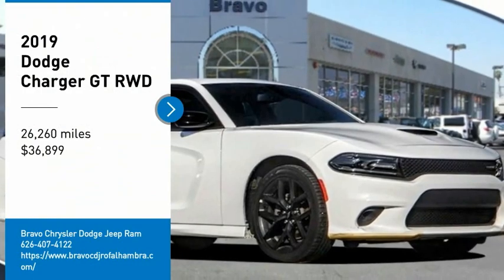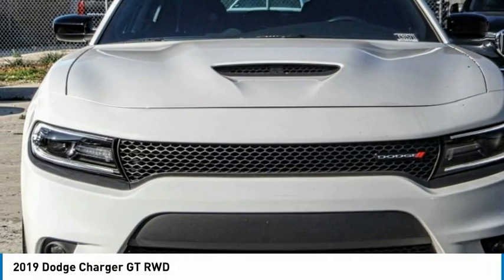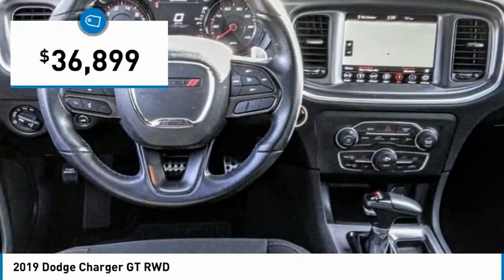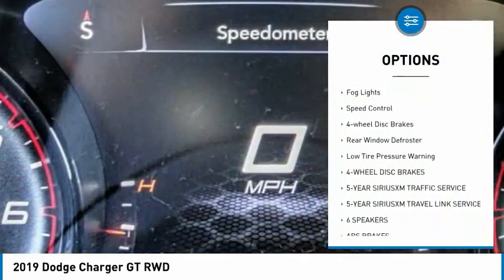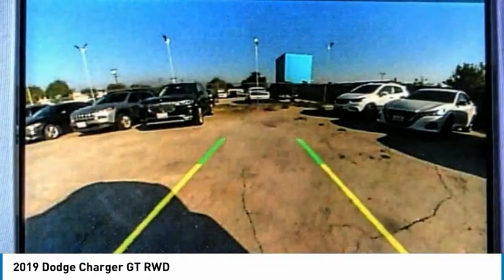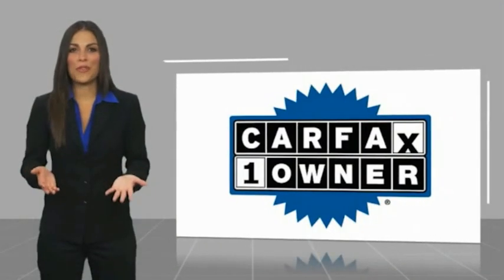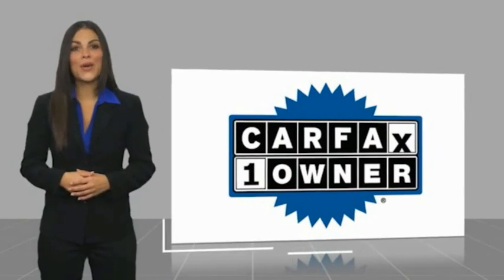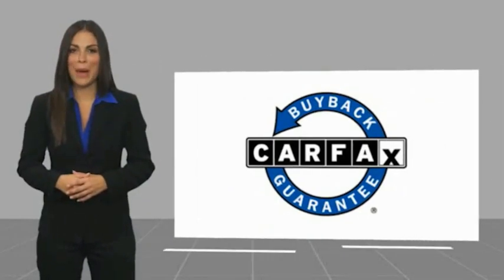2019 Dodge Charger MONTEREY PARK ROSEMEAD EL MONTE MONTEBELLO LOS ANGELES C91571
2019 Dodge Charger GT RWD

1100 W Main St.

BRAVO CHRYSLER DODGE JEEP RAM OF ALHAMBRA, PROUDLY SERVING LOS ANGELES, SAN GABRIEL VALLEY, MONTEREY PARK, EL MONTE, AND SURROUNDING CALIFORNIA LOCATIONS. THIS BRIGHT WHITE 2019 Dodge CHARGER IS EQUIPPED WITH A 3.6L V6 24V VVT, AUTOMATIC TRANSMISSION, AND RECEIVES AN ESTIMATED 19 City/30 Hwy MPG. CONTACT BRAVO CHRYSLER DODGE JEEP RAM OF ALHAMBRA TO SCHEDULE A TEST DRIVE AND TAKE THIS 2019 Dodge CHARGER HOME TODAY, OR VISIT OUR SHOWROOM CONVENIENTLY LOCATED AT 1100 W. MAIN STREET ALHAMBRA, CA 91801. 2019 Dodge CHARGER GT RWD 19/30 City/Highway MPG Odometer is 4079 miles below market average! 4D Sedan 3.6L V6 24V VVT RWD 8-Speed Automatic Bravo Chrysler Dodge Jeep RAM dealership is a new kind of dealership, where we put our customers ?? needs first. We are located in Alhambra, CA, just miles east from the Downtown Los Angeles area. Our dealership has been proudly serving the Los Angeles area and the San Gabriel Valley community under our new ownership as of June 6, 2017. When shopping for a new vehicle you will get assigned a professional Product Specialist to help you find the right vehicle for you. No commission, no pressure is our motto. Our Service Department does not fall behind, we have on-hand knowledgeable Service Advisor ??s that offer multi-lingual service in English, Spanish, and Mandarin Chinese. Awards: * 2019 KBB.com Best Resale Value Awards * 2019 KBB.com Brand Image Awards Prices do not include government fees and taxes, any finance charges, any dealer document processing charge, any electronic filing charge, and any emission testing charge. Prices of vehicles on this website do not necessarily include accessories, dealer ship ad on ??s or mark ups, that may have been applied to any of our vehicles at the dealership. Advertised selling price does NOT apply to leases. Here at Bravo Chrysler Dodge Jeep Ram, we will work with you on getting the most value for your current vehicle trade in, no matter the condition it is in, and get you into the new or pre-owned vehicle you want! While every reasonable effort is made to ensure the accuracy of this information, we are not responsible for any errors or omissions contained in the description, pricing, or availability for this vehicle. Please verify any information in question with our professional sales staff. All applicable rebates require proof of qualification and proper documentation before vehicle d Stock #: C91571 | VIN: 2C3CDXHG1KH747010 | 2019 Dodge Charger GT RWD Bravo Chrysler Dodge Jeep Ram